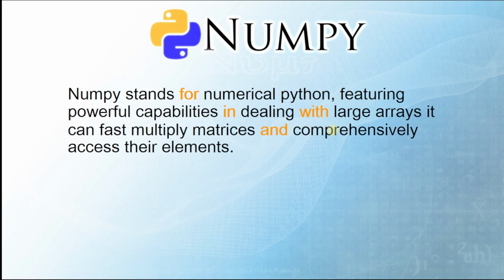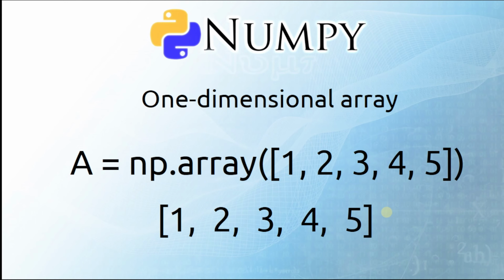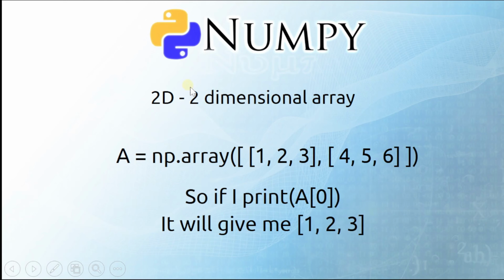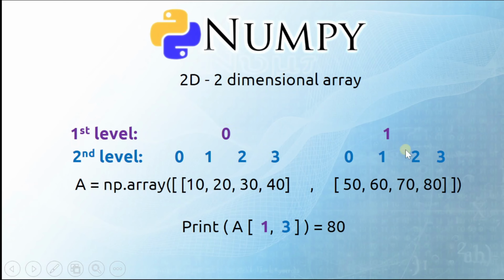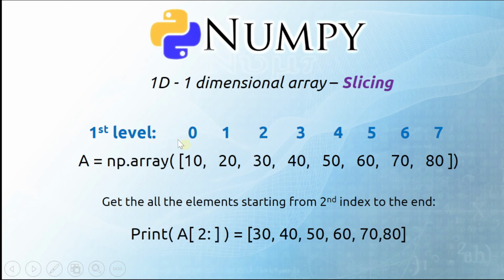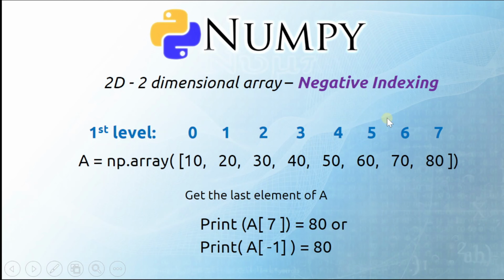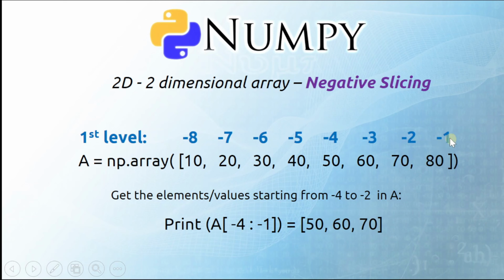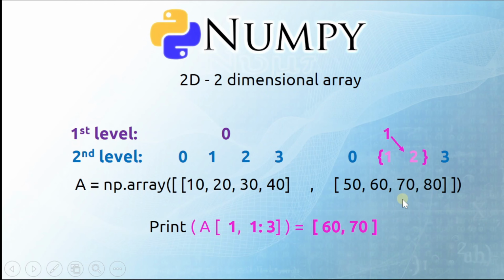Numpy Made Easy - Explanatory Presentation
In This Presentation - which is a part of a larger NUMPY full tutorial that is submitted right after it - we break down and explain what the Numpy library in Python is about, how it works. we simplify Numpy Arrays, and their related operations which are of a viable importance when it comes to Numerical Python, Scientific Python and AI.

Thanks to WaveGenerics - Pixabay for the resource used in the Thumbnail design.